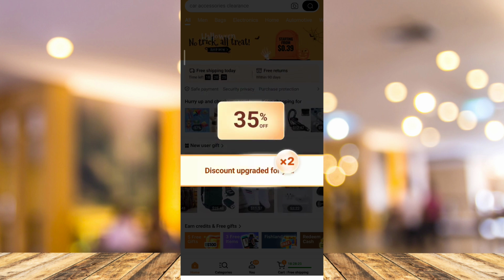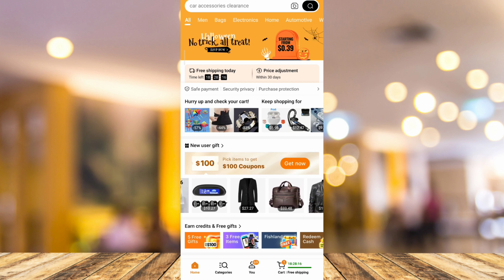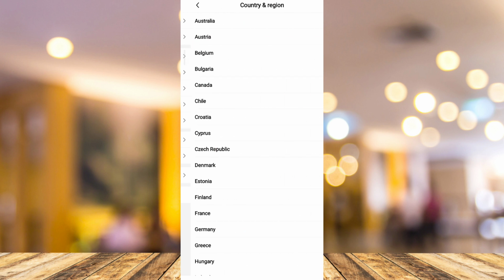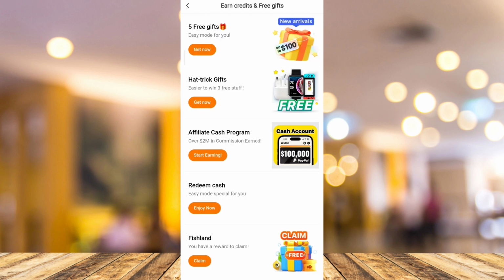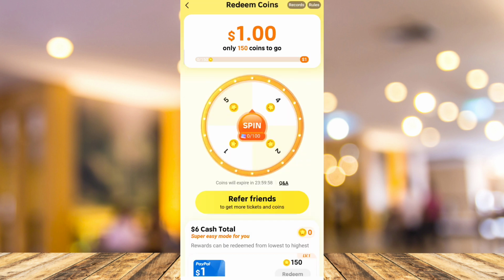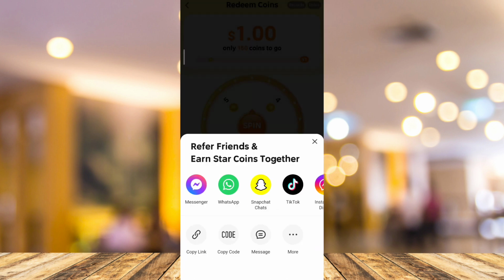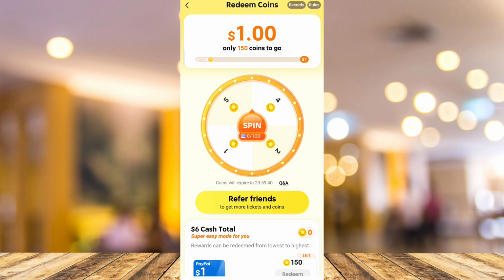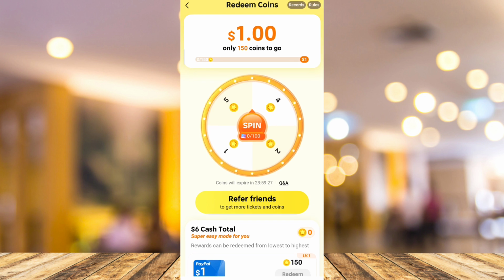How To Make Money On Temu 💸 (Anyone Can Do This!)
In this video I'll show you how to How To Make Money On Temu  💸 (Check This Guide). The method is very simple and clearly described in the video. Follow all of the steps & you will know how to earn money new Temu app.